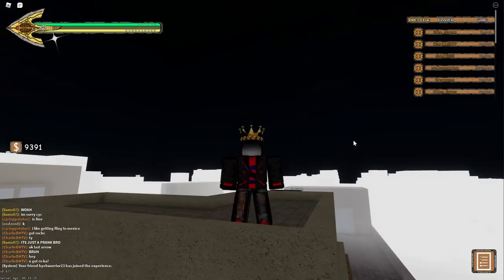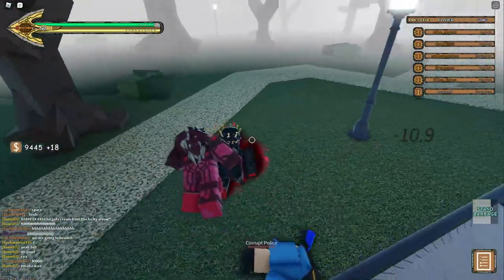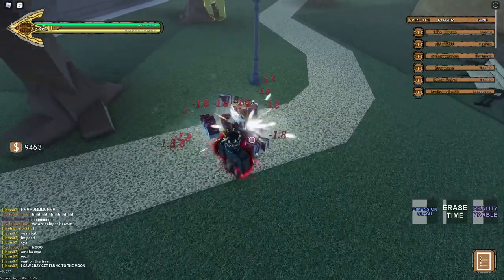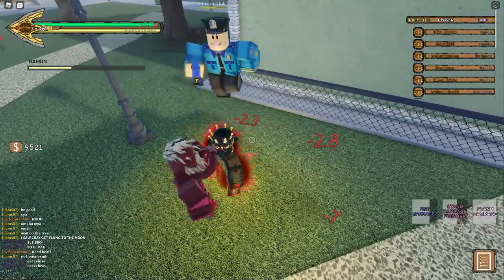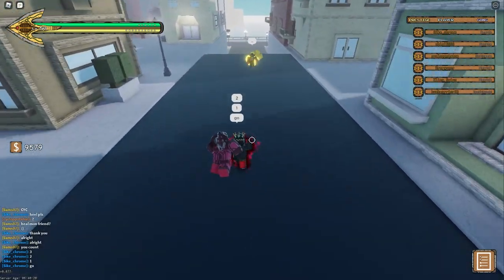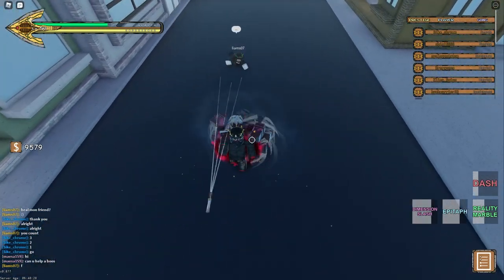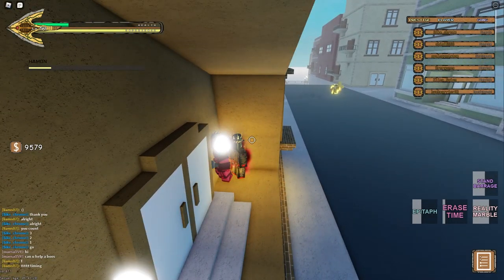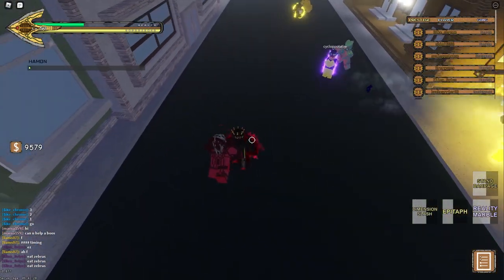King Crimson Requiem Is Too Good... YBA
King Crimson Requiem Is Too Good... It Needs A Nerf!

For this video, I will be showing you all why King Crimson Requiem (KCR) is extremely good. From the insane destructive power to the highly damaging counter, KCR is good for almost all situations. It is even better in 1v1s when you can concentrate all of your damage on one person. I hope you enjoy the video!

0:00 - Intro
0:14 - M1 Damage (punches)
0:36 - Barrage Damage
0:50 - Heavy Punch Damage
0:54 - Counter Damage
1:02 - Time Erase
1:09 - Reality Marble
1:15 - Dimension Slash Damage
1:46 - All Hamon Damage
2:19 - Boosted Hamon Barrage
2:44 - 1 V 1
6:17 - Outro

ROBLOX MERCH!!!